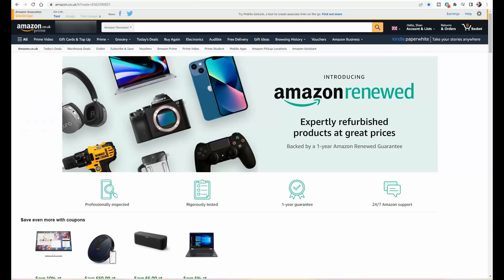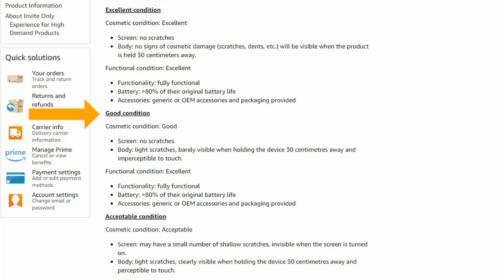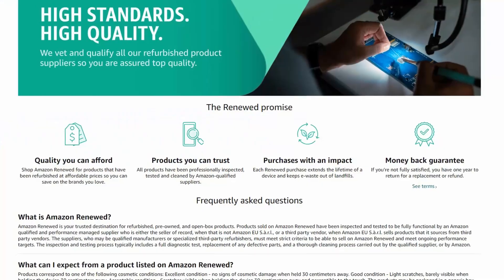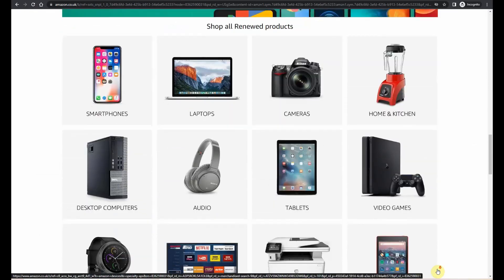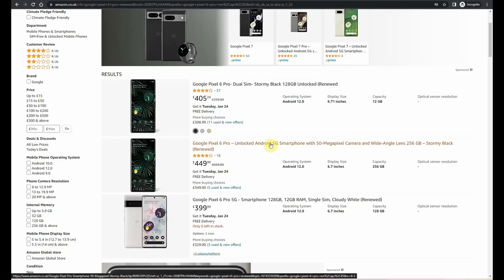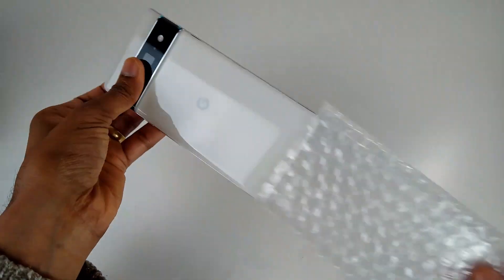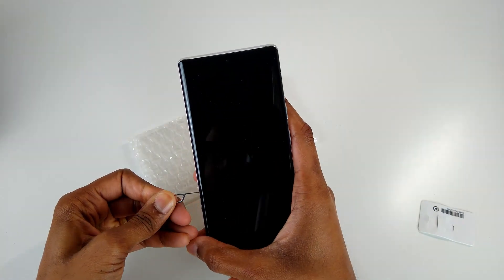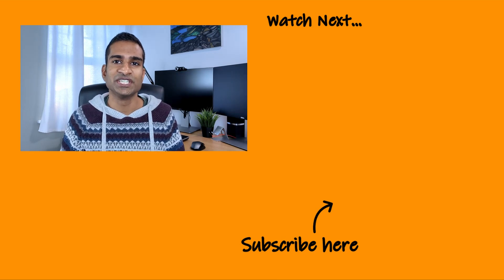Amazon Renewed Explained: Google Pixel 6 Pro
Amazon renewed is a way to buy products at discounted prices in a more sustainable way – but is it worth it and how did the Google Pixel 6 Pro I ordered stack up?

Amazon Renewed
US (Amazon)

Google Pixel 6 Pro Renewed
UK (Amazon)
US (Amazon)

iPhone Renewed
UK (Amazon)
US (Amazon)

iPad Pro Renewed
UK (Amazon)
US (Amazon)

Solar Panels / Battery - Is It Worth It For YOU In 2022? Payback/Return On Investment Calculator

TONOR USB Condenser Microphone Kit, TC-1020 Cardioid PC Mic for Gaming, Recording, Studio, Youtube, Voice Over, Postcasting, Streaming, Chatting, Mac, Windows

Vibe Tracks – I Love You